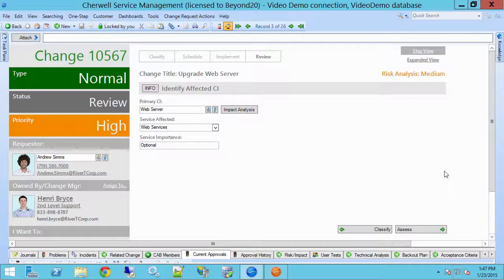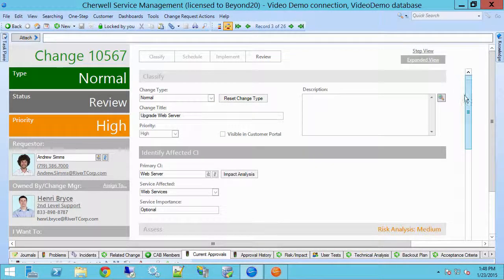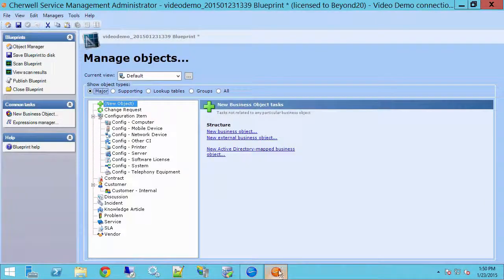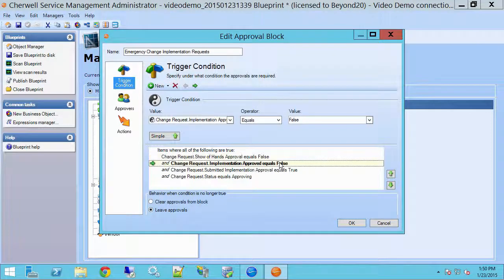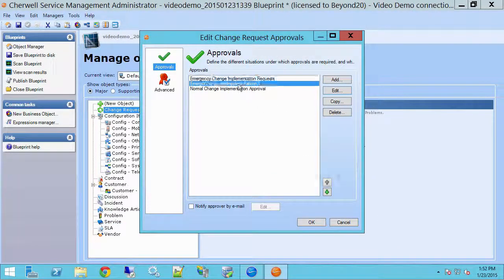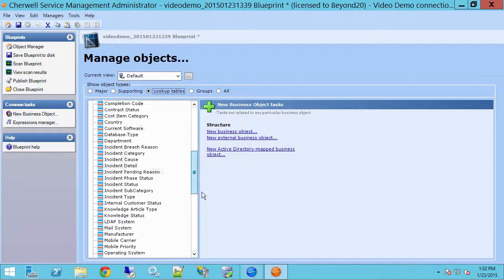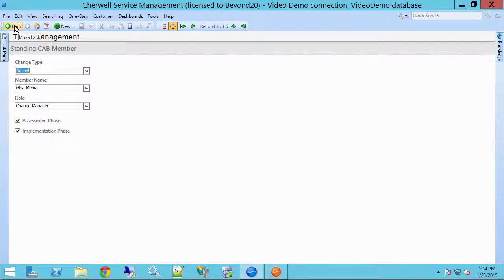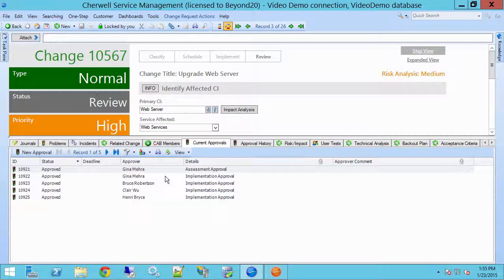How to Edit the Standing CAB Table for Change Approvals in Cherwell